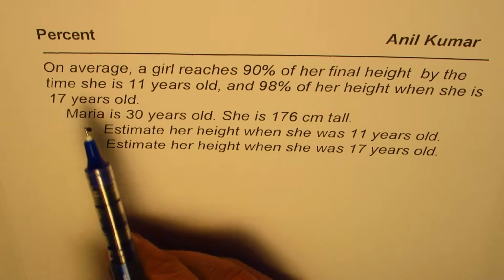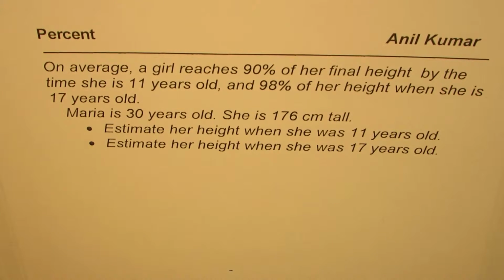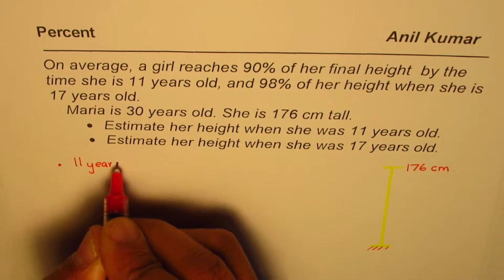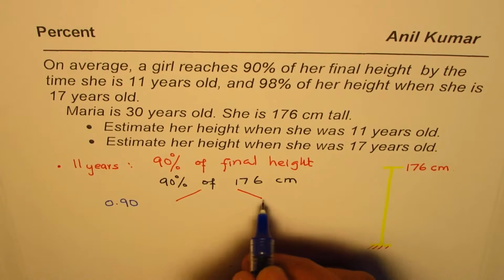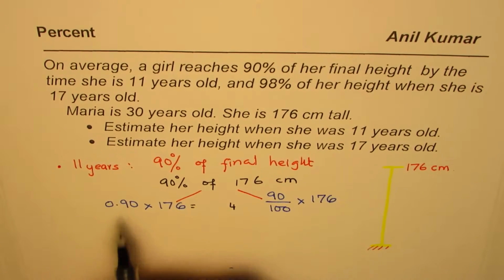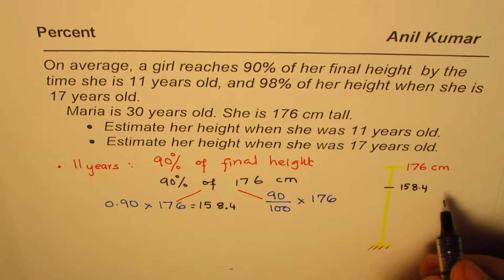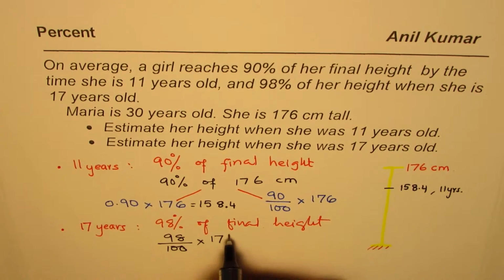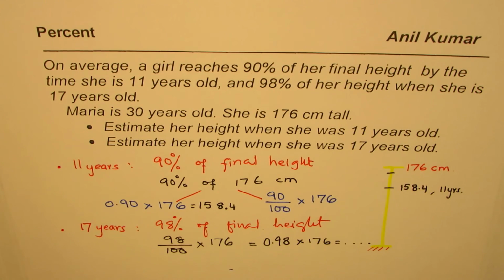Find the height of a girl at 11 years when final height and percent relation is given